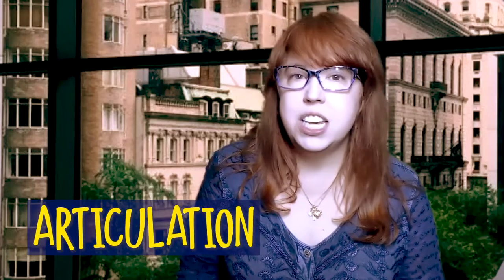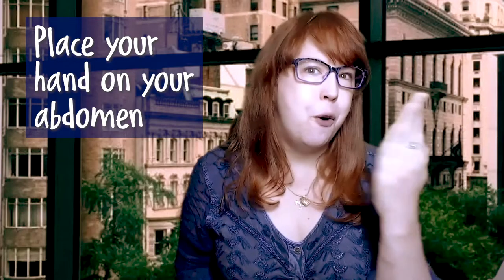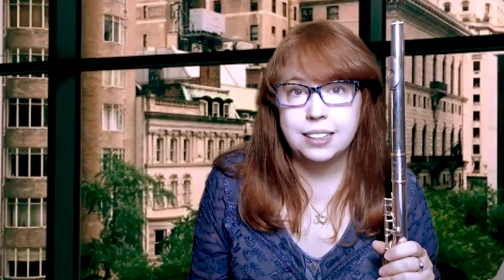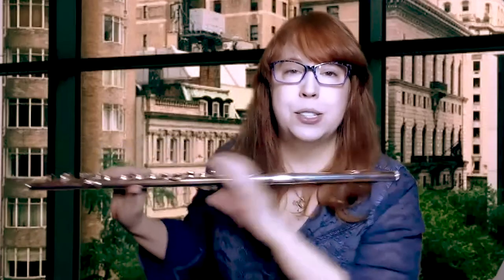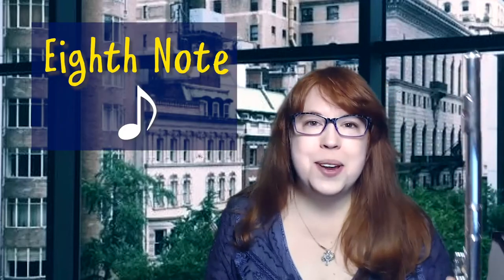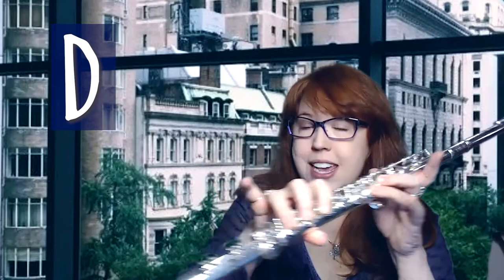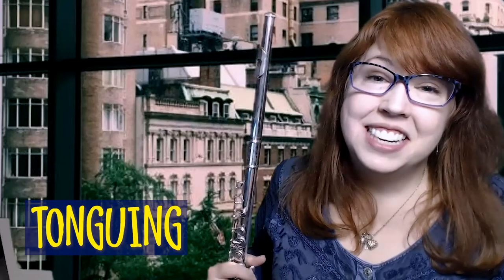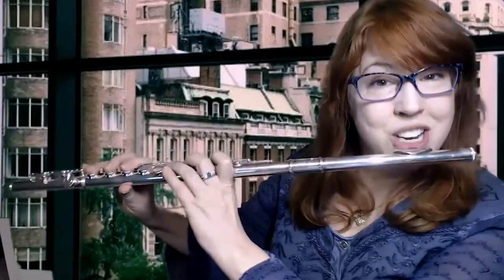Music, Grades 4-5, 5/11 - Lesson 4, Flute Articulation